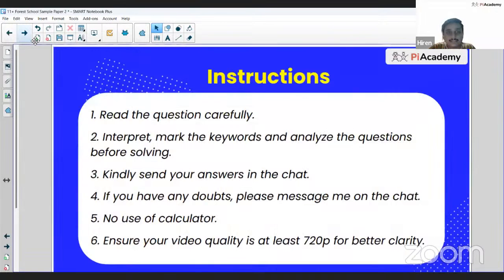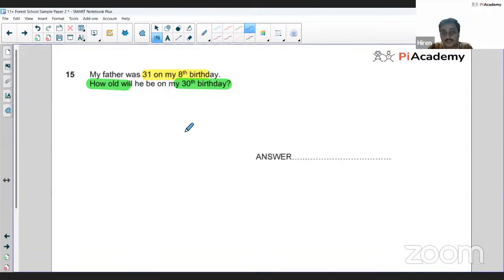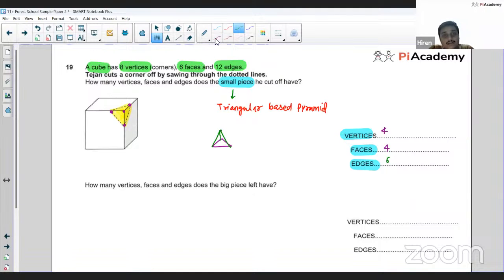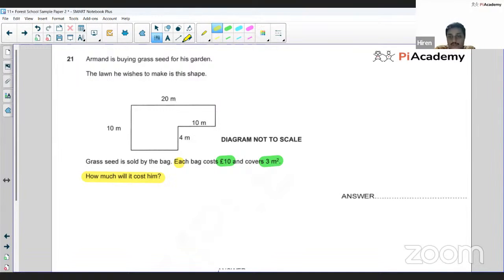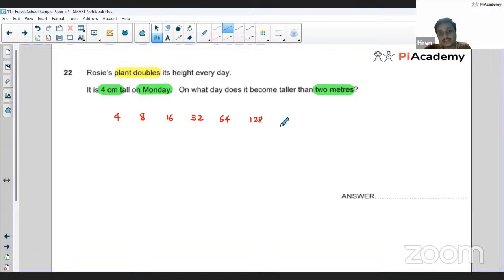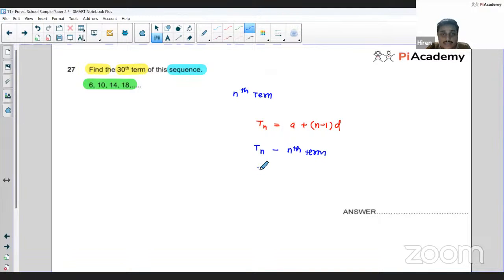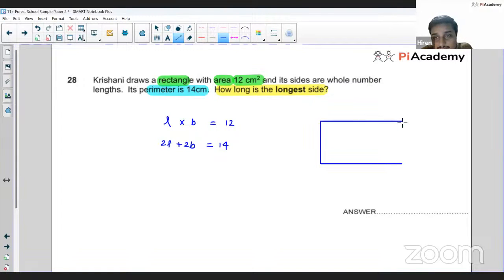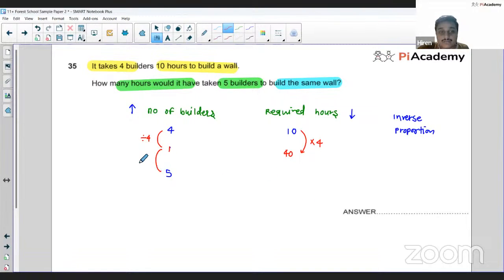Solve with us! FREE 11+ Maths Past Papers YouTube LIVE Session | PiAcademy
Dear Students,

Solve with us! FREE 11+ Maths Past Papers YouTube LIVE Session

In this session, we solve the frequently asked 11+ Maths exam question styles.